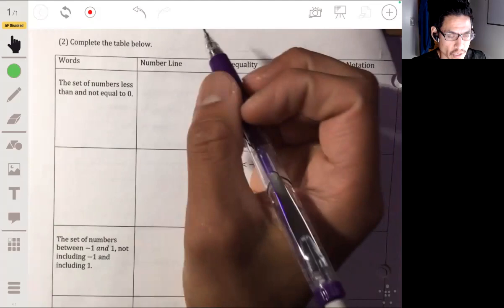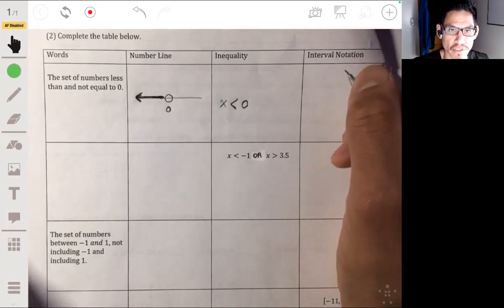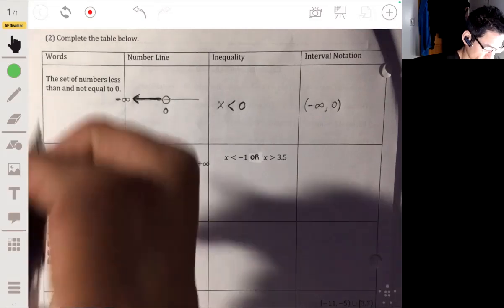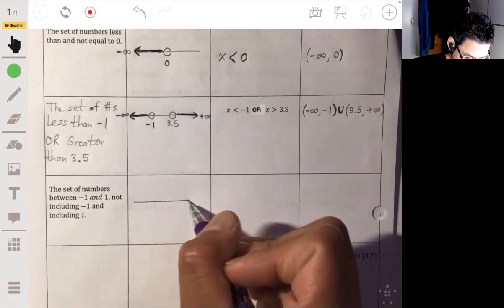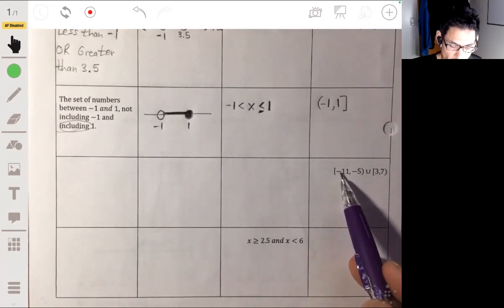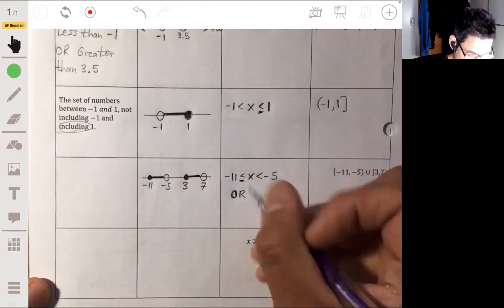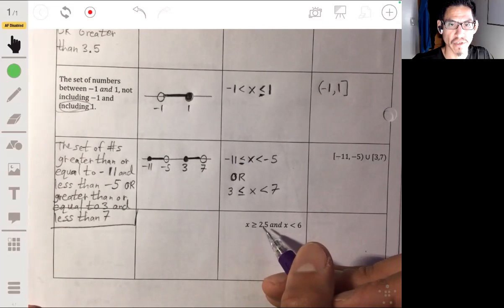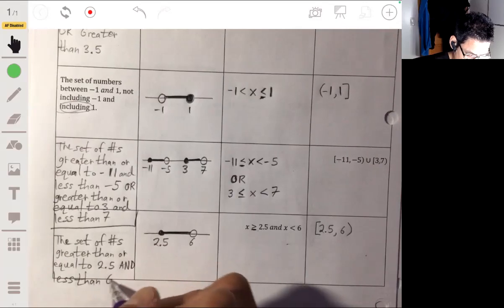Sets of Numbers with Interval Notation, Inequalities, & Number Lines | (Functions Practice Test #2)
In this video I explain how to Represent Sets of Numbers by using Interval Notation, Inequalities, as well as how to graph sets on Number Lines.  I go over Problem #2 in my Functions Unit Practice Test in which I cover a variety of examples ranging in difficulty.